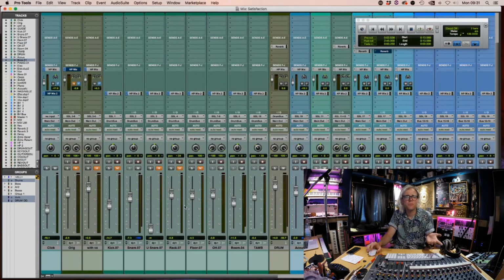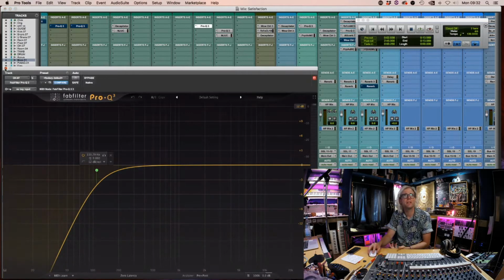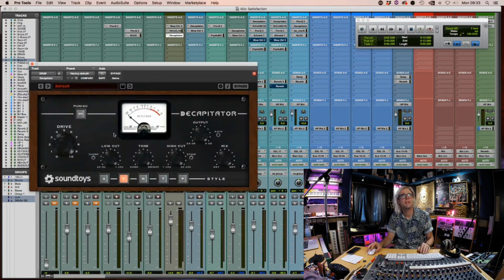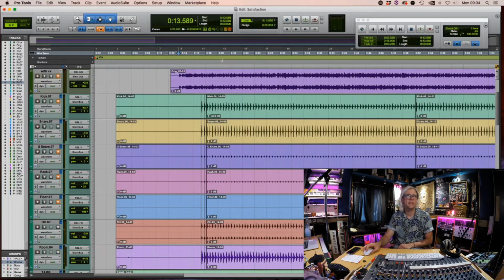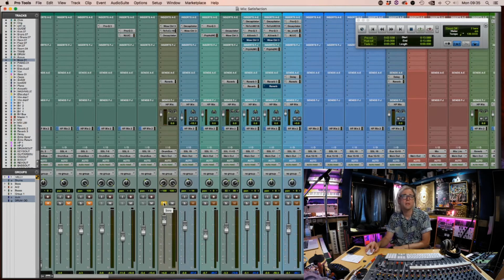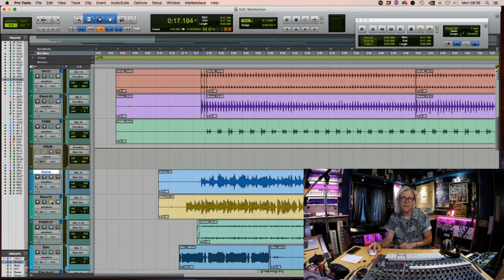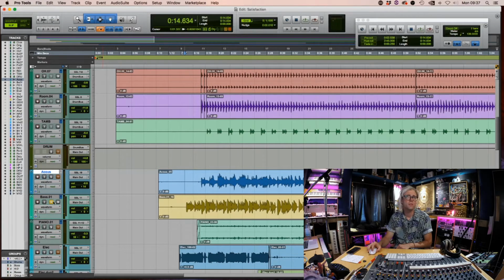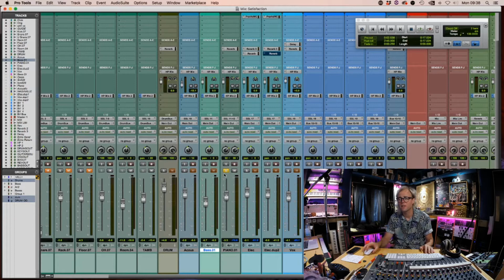BEHIND THE SCENES - Rolling Stones - Satisfaction - ONE MAN BAND Studio Re-Record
Watch Robbie Moore (a.k.a Robot) pick apart the classic Stones song '(I can't get no) Satisfaction'.

Join him as he records the song again from scratch, re-playing all the instruments, singing the lead and backing vocals and finally mixing the song.

All filmed and recorded whilst quarantined in his Berlin studio, Impression Recordings.